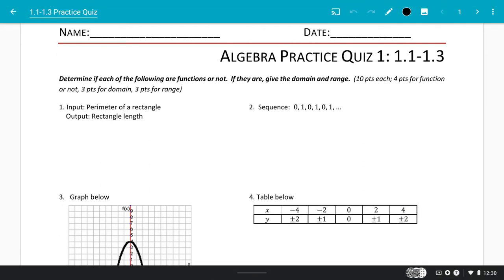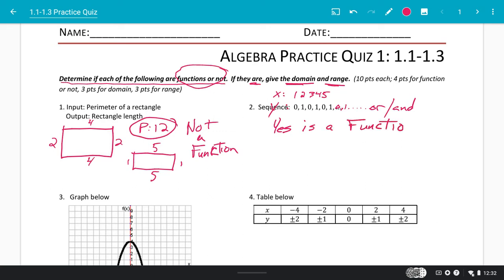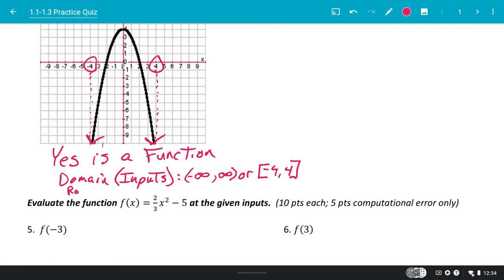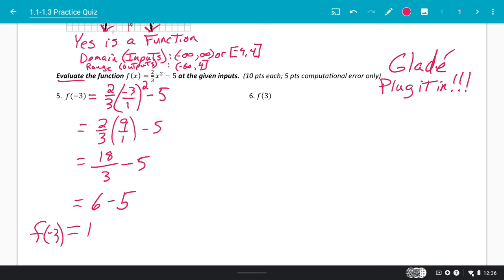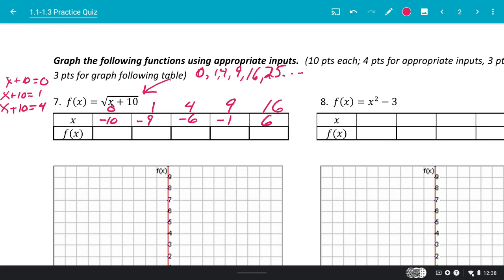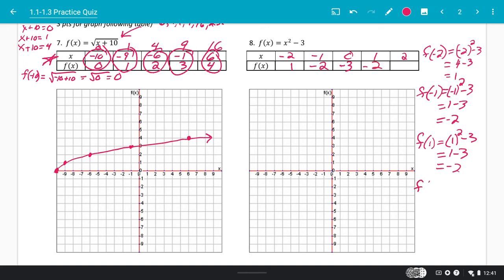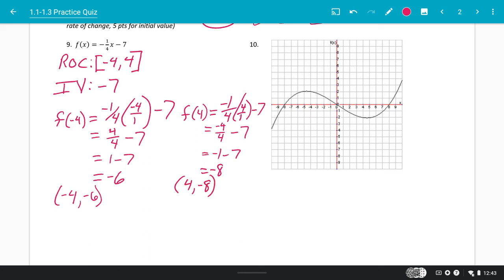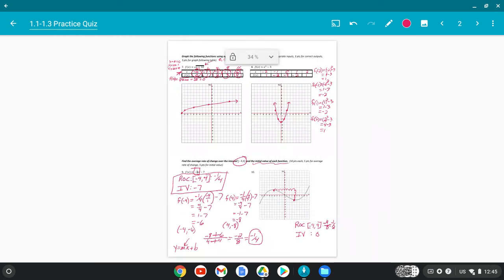1.1-1.3 Practice Quiz - ANSWERS